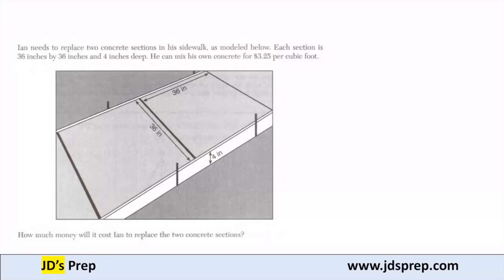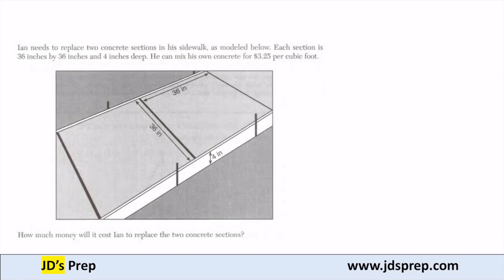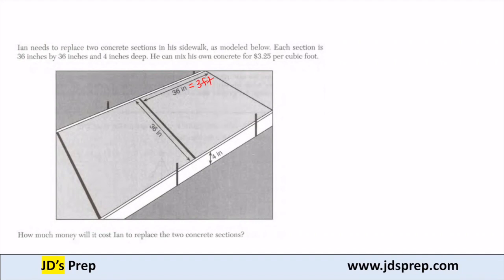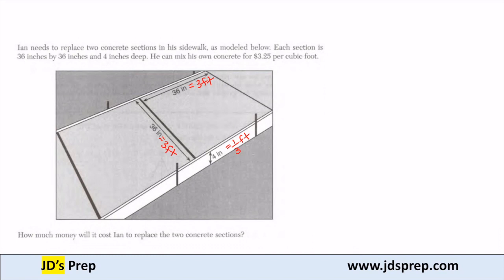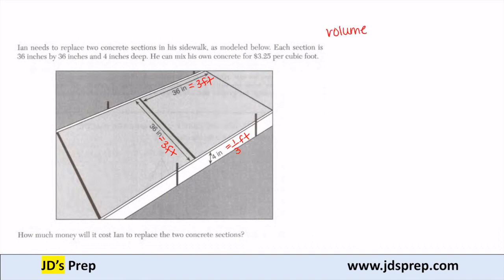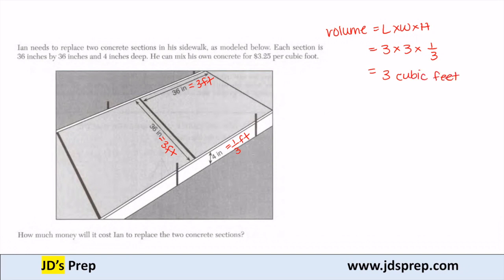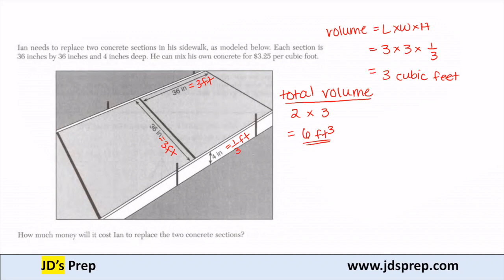Geometry 08 18 31